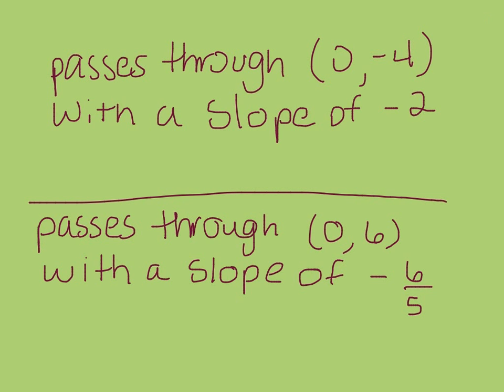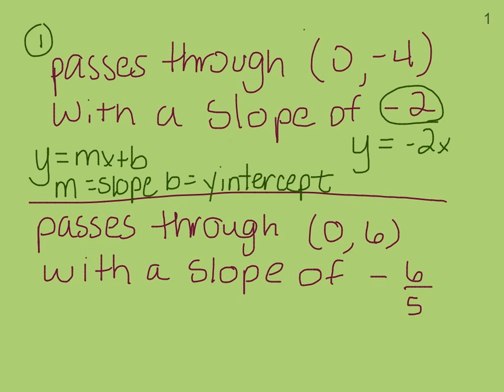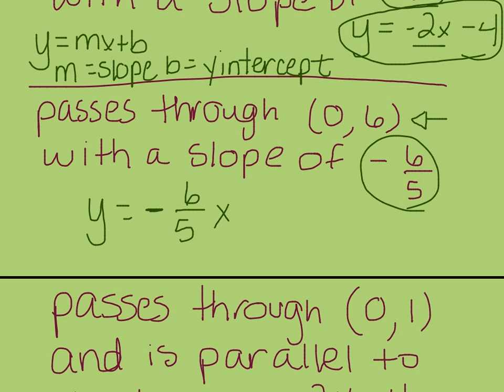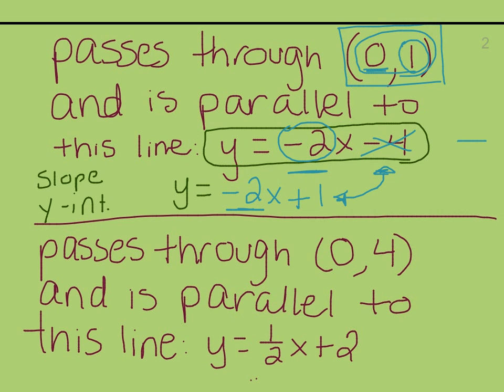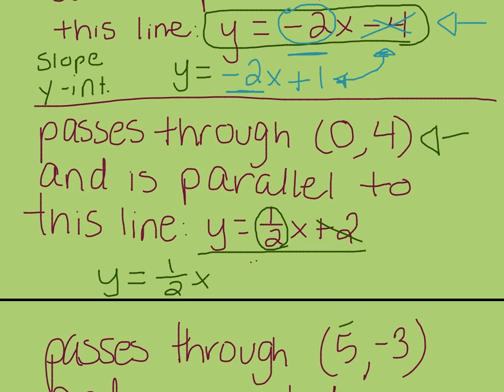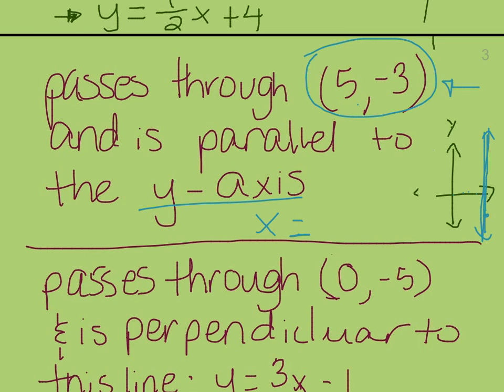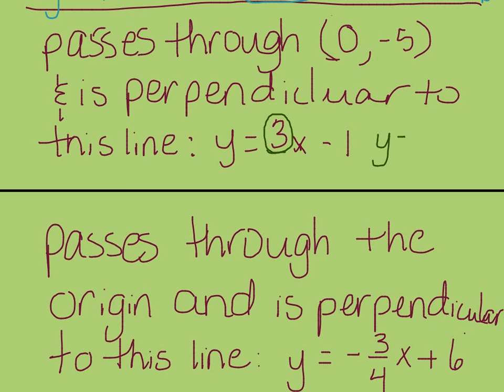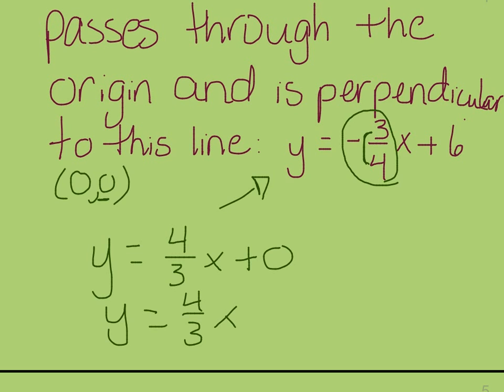Writing equations of a line parallel and perpendicular